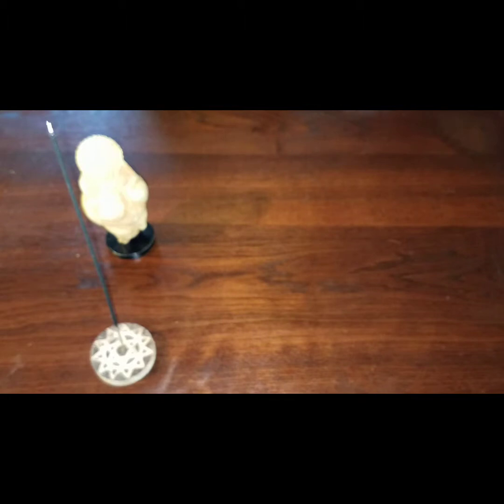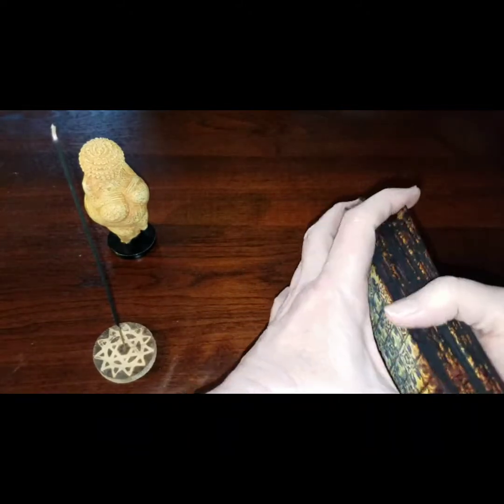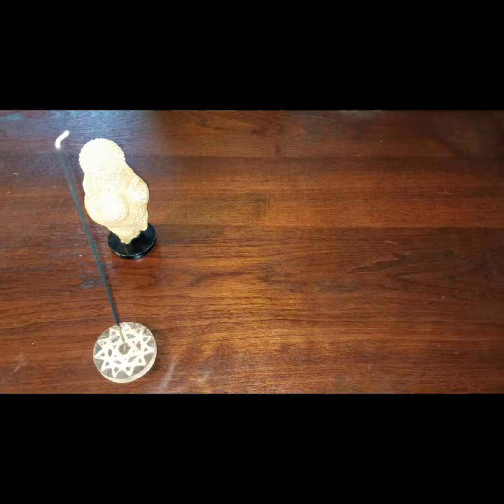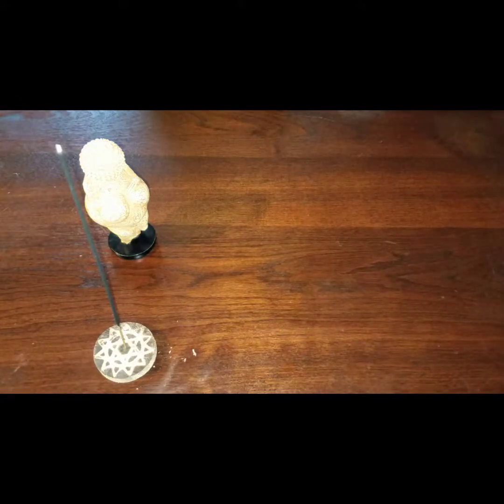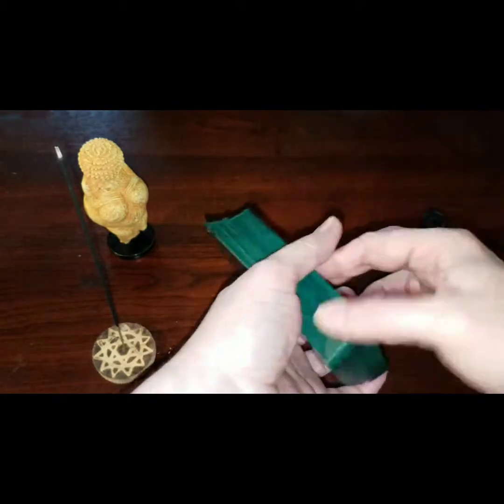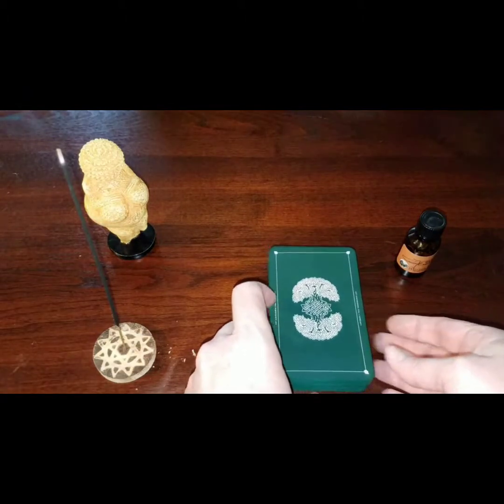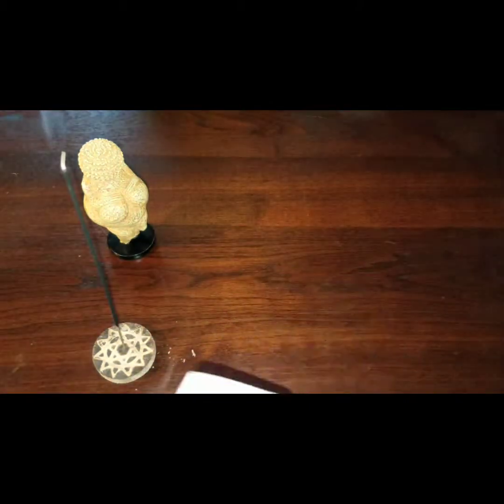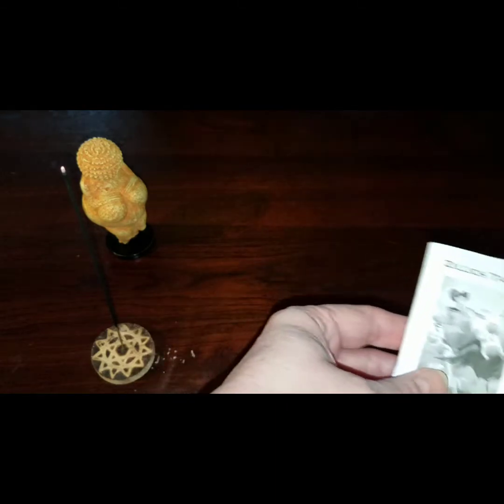How I Connect with my Decks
Different people use different rituals or no ritual to connect with their new tarot decks.  Here are some of the things I like to do.